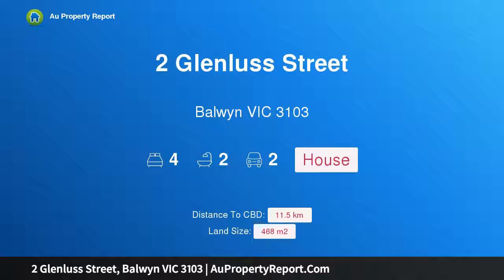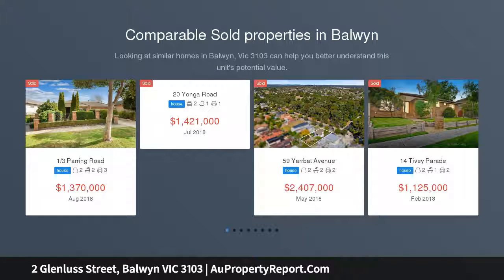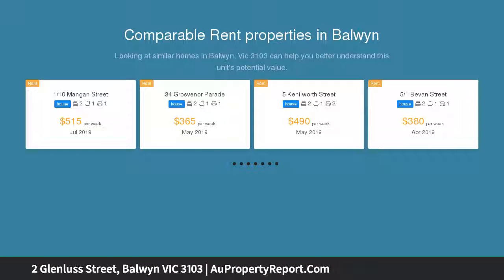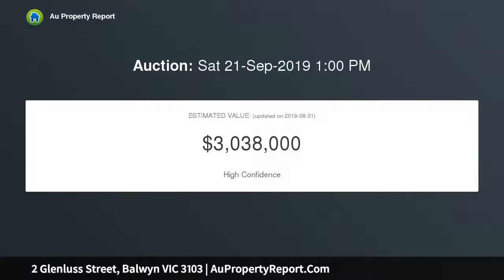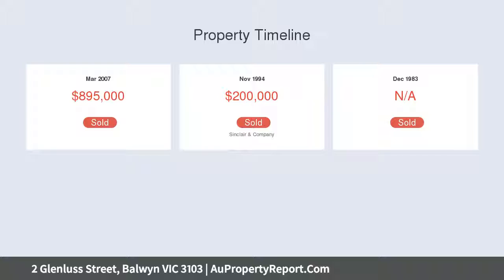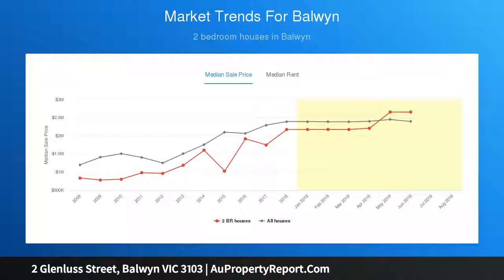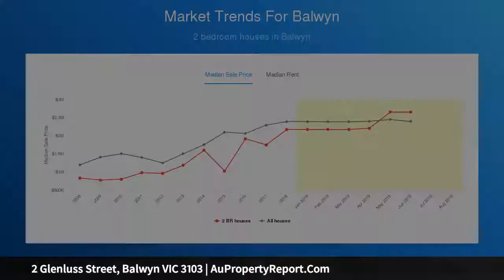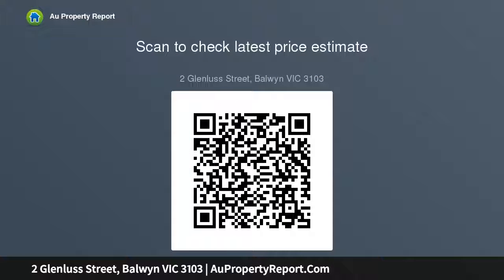2 Glenluss Street, Balwyn VIC 3103 | AuPropertyReport.Com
2 Glenluss Street, Balwyn VIC 3103
Property Type: house
Bedrooms: 4
Bathrooms: 4
Car Space: 2
Move Right in and Feel at Home